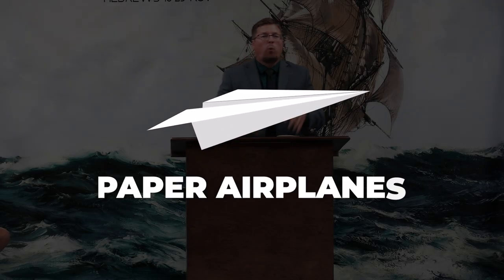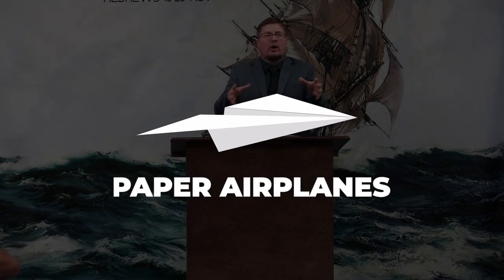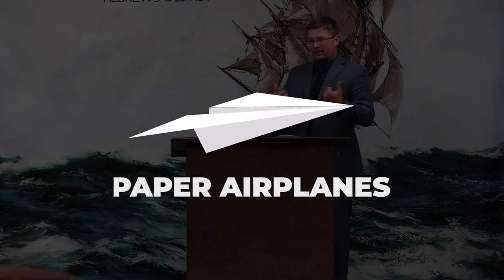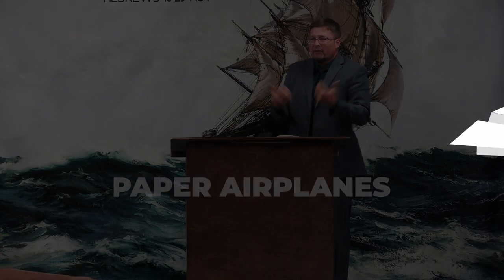Paper Airplanes - Sermon Clip (Pastor Jared Pozarnsky)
From the sermon "The Bible Family: The Home"

Hold Fast Baptist Church is an independent, fundamental, soul winning, separated, King James Bible believing Baptist church - and not ashamed to say so. Our mission is to preach the gospel of Jesus Christ, disciple believers with unfiltered Bible preaching, and build strong, lifelong friendships. We would love to get to know you personally at one of our services! for more information.